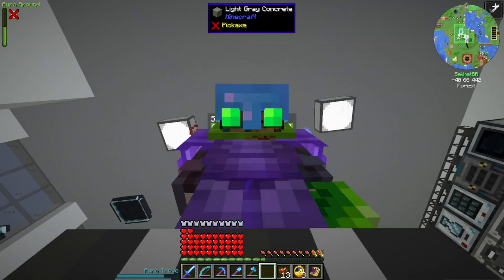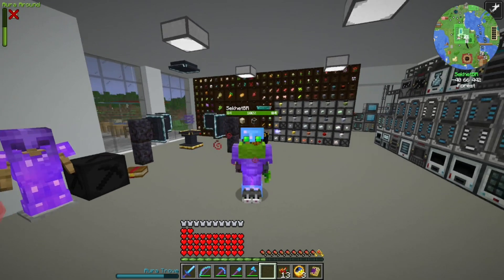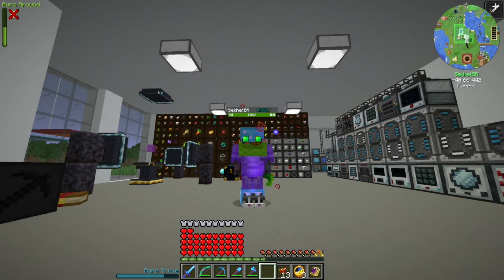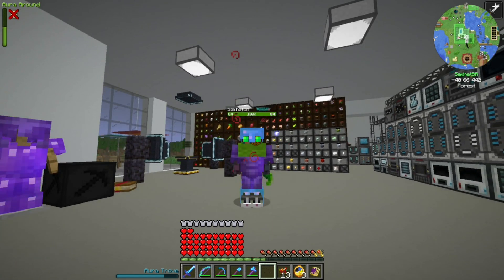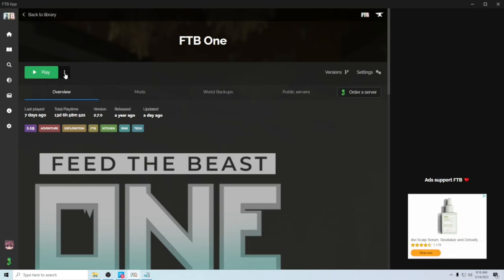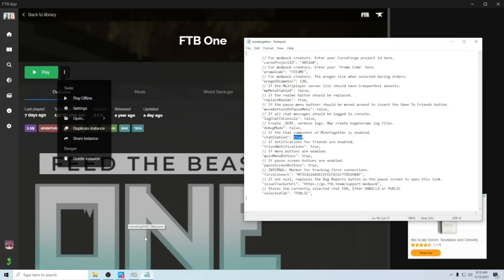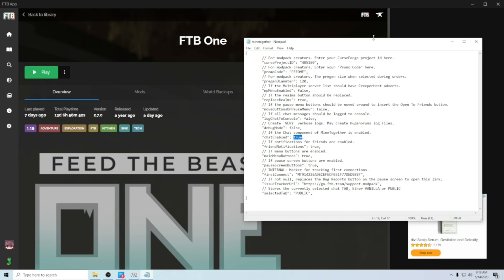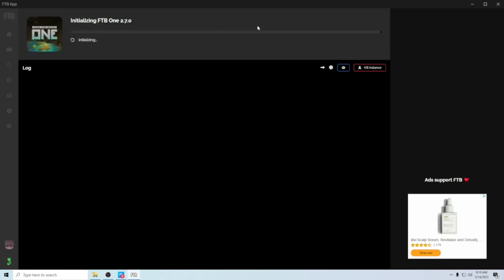Turn Off Minetogether Global Chat in FTB One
This video shows how to turn off the global chat added by the Minetogether mod in FTB One.